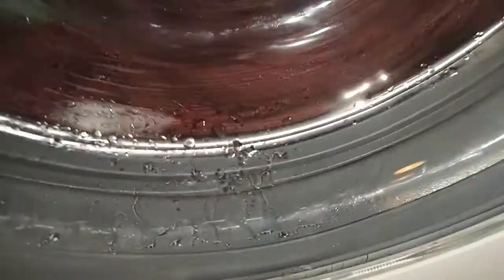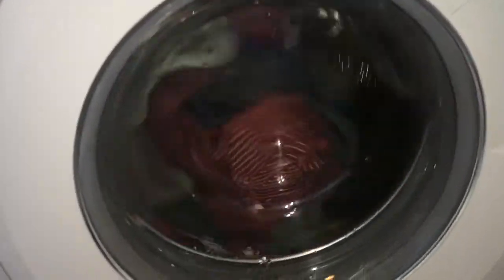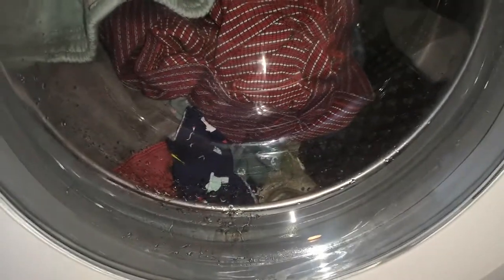spin and drain glitch didnt work:(